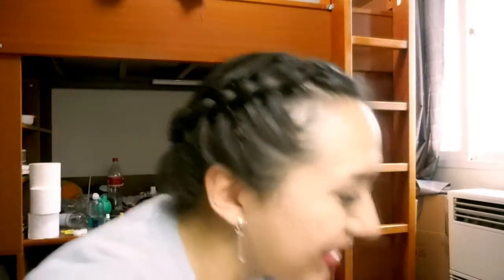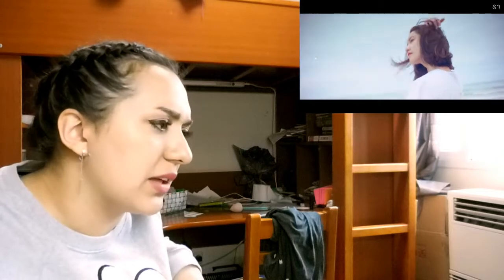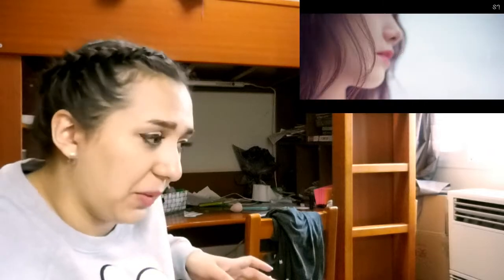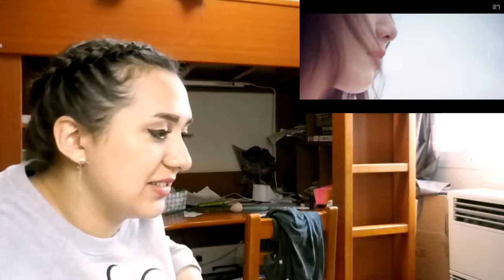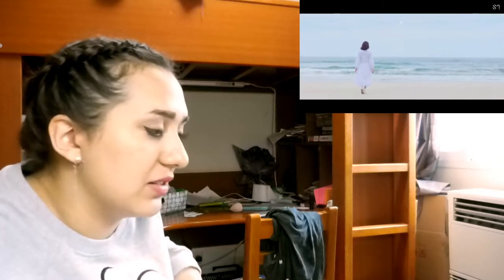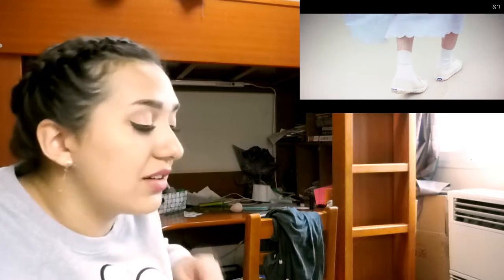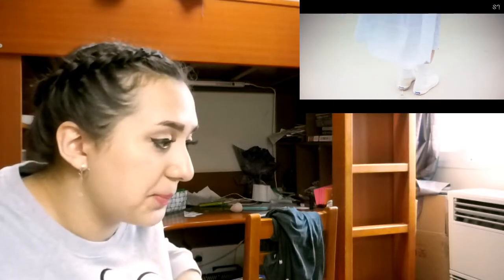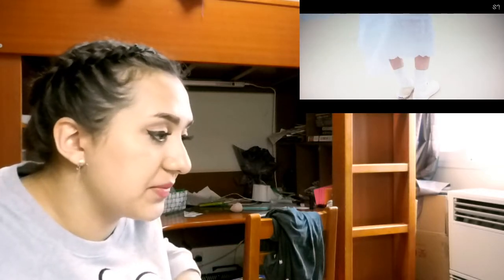YOONA(윤아) X Lee Sang Soon(이상순) - '너에게 (To You)' MV Reaction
Yoona makes me feel some type of way..

FOLLOW ME??? :)